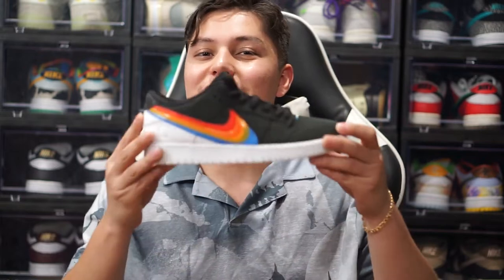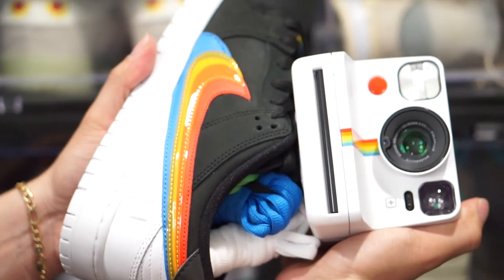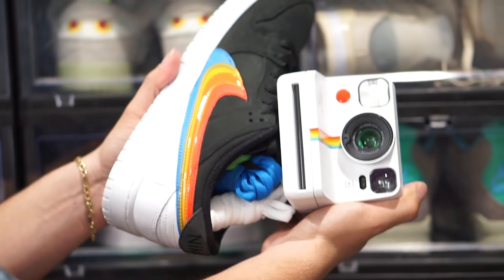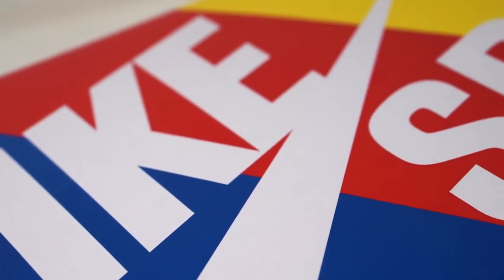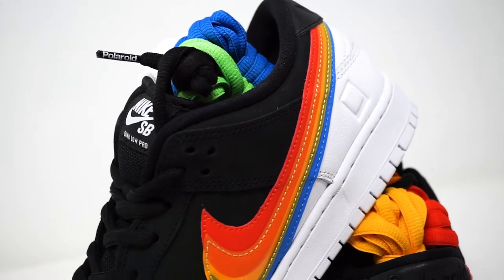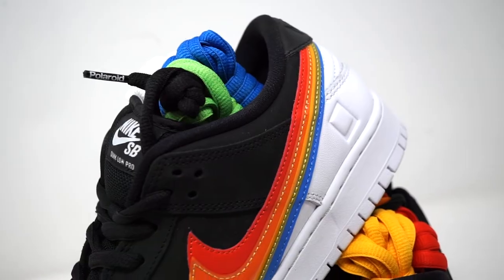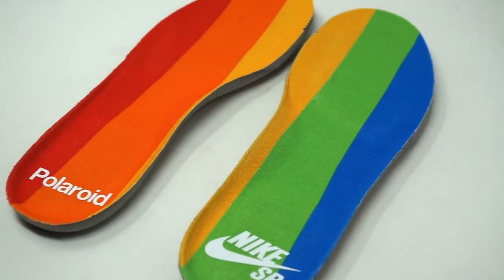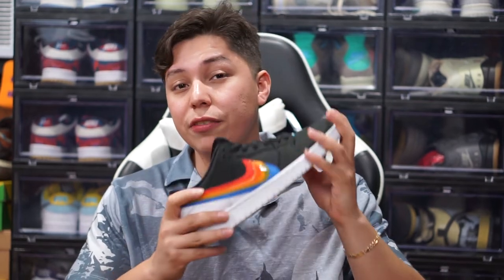Snkrfication - Episode 2 Nike SB x Polaroid low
This is a review on the newest Nike Sb Collaboration with Polaroid.
These a Cop or Drop?